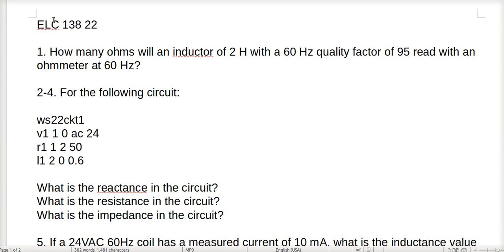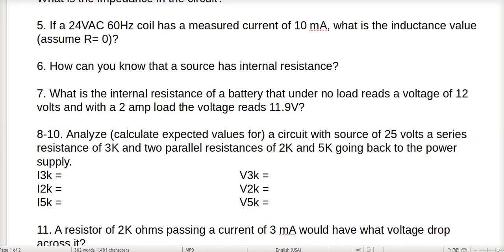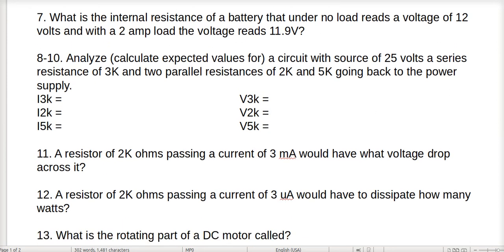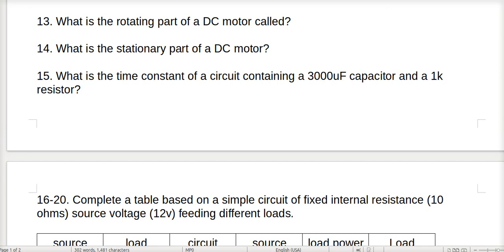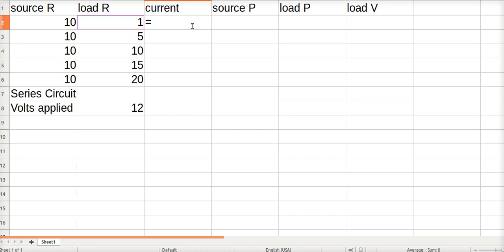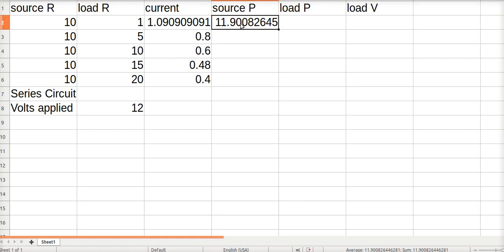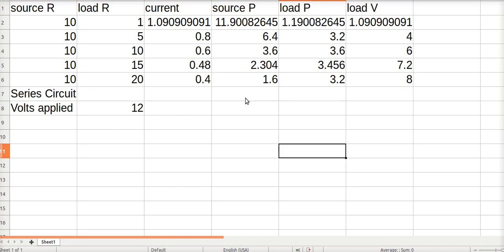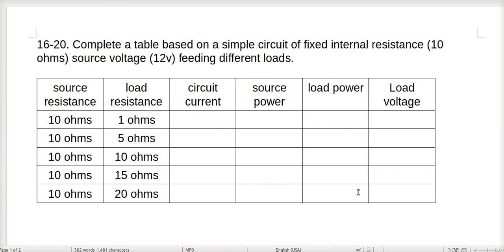elc138 22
Worksheet 22 discussion